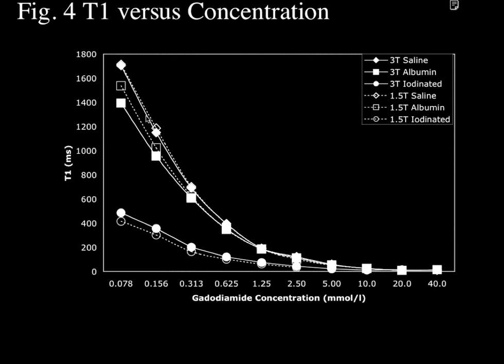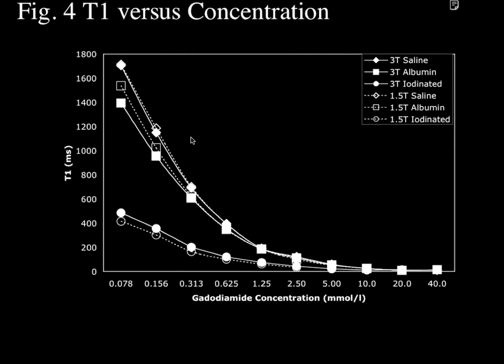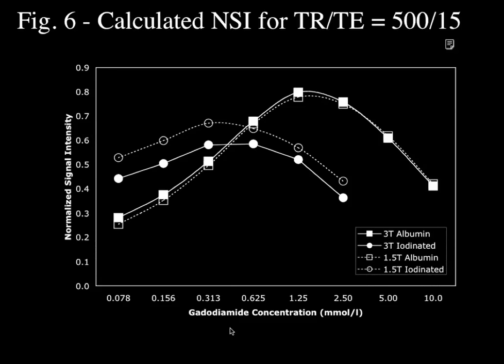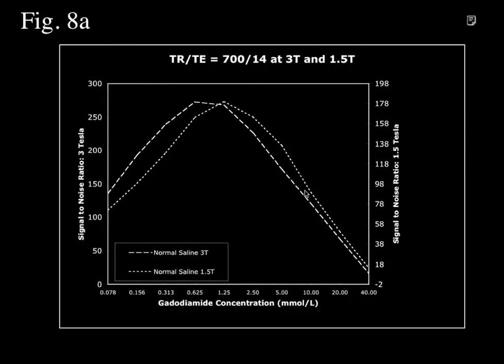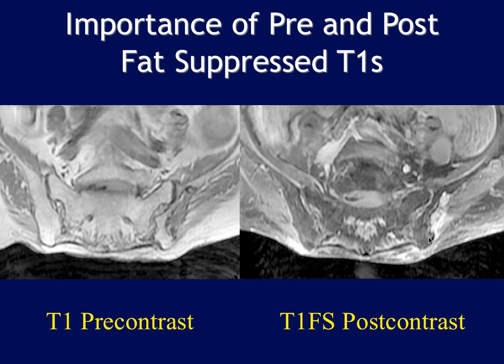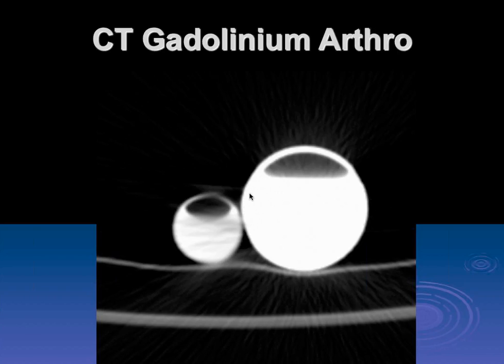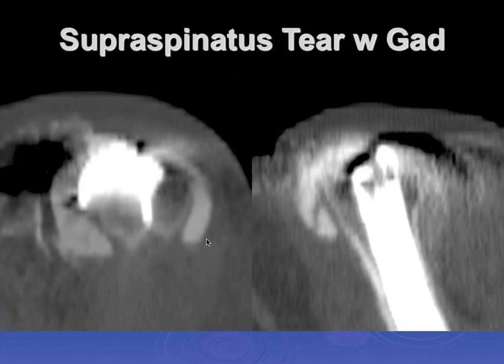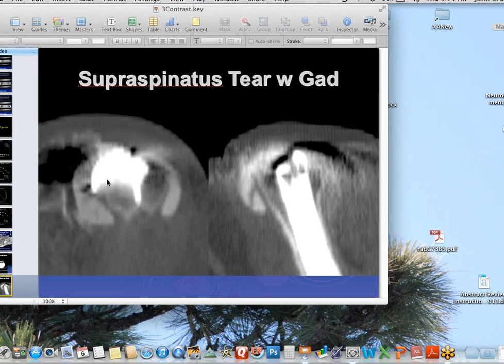Physics Contrast | Pt. 3